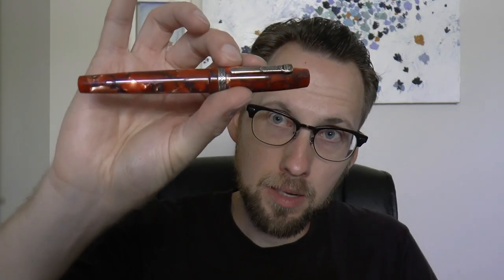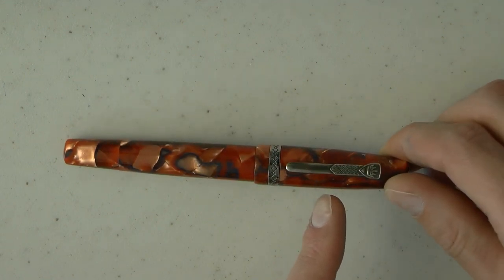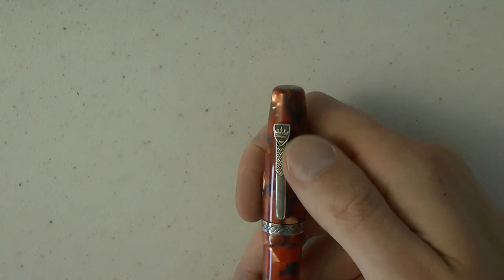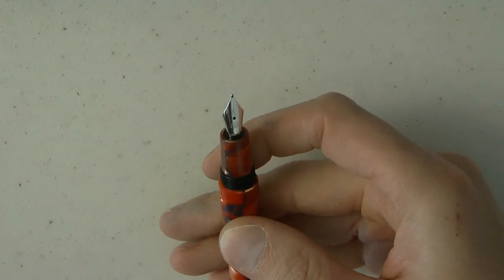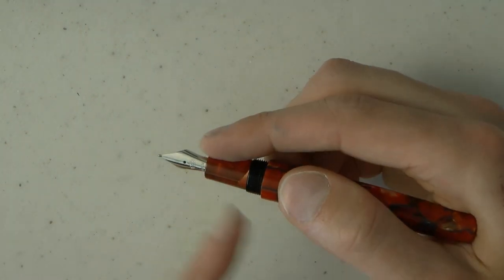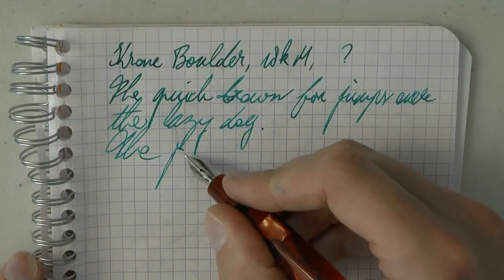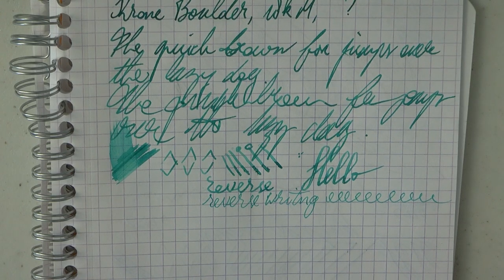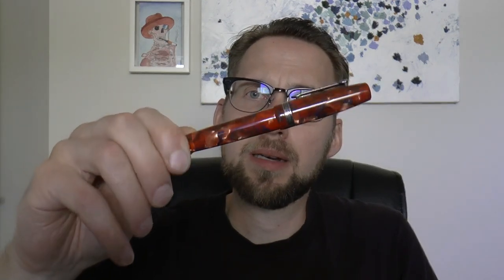Krone Boulder Fountain Pen Review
This pen was lent to me by 4M - thank you!
Talk to me on FPN: StephenBrown